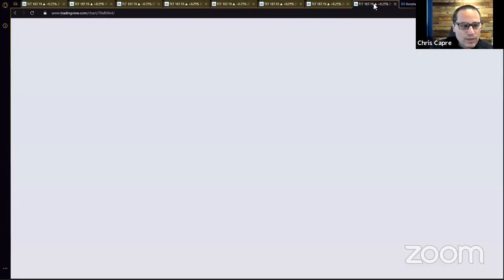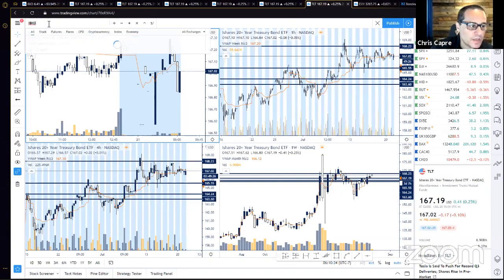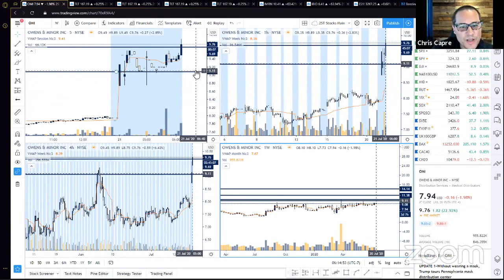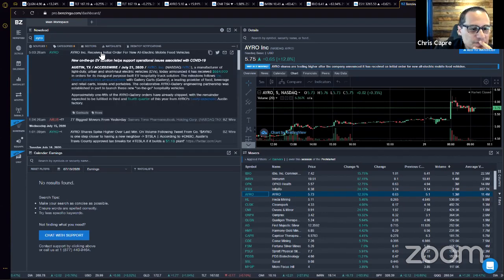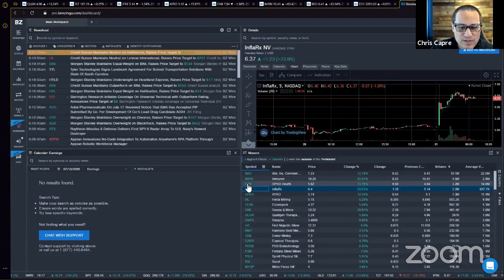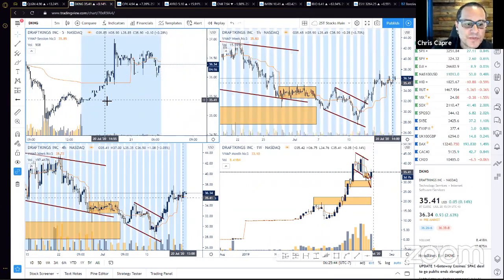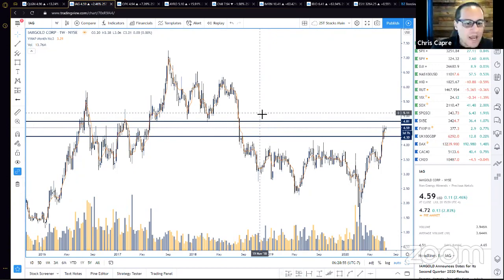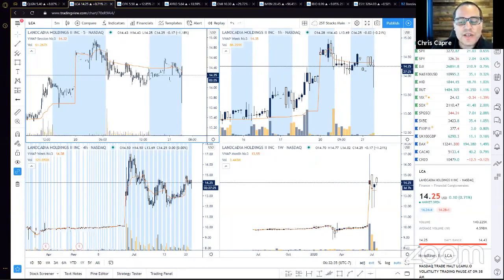Day Trading Live Watchlist & Pre-Market Analysis - 21 July, 2020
Join us @2ndSkies Trading every Tuesday for our pre-market analysis of the stock markets, looking for day trades in stocks, ETF's, commodities and global indices.

🖥️Recommended Trading Tools:
🎁 Check out our stock trading course where we share our live stock trades, option trades, along with our members trade setups channel